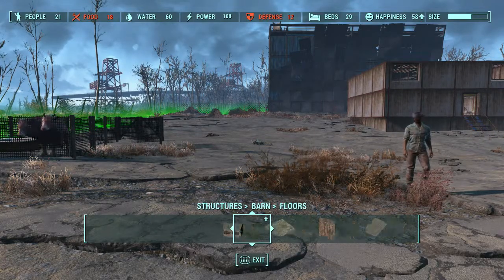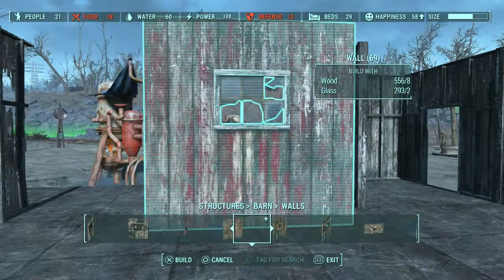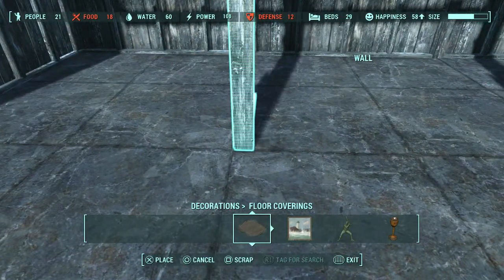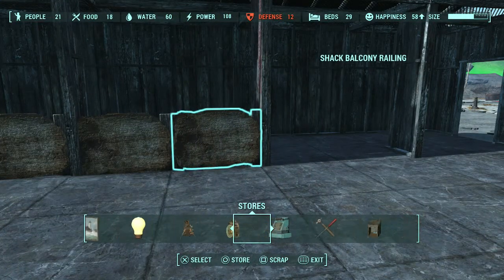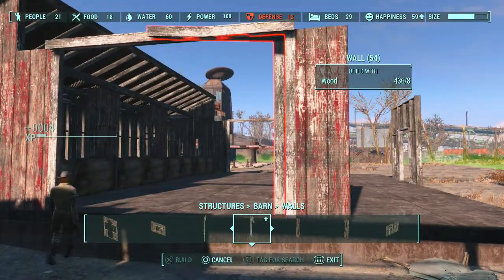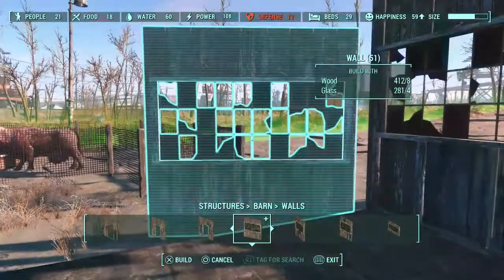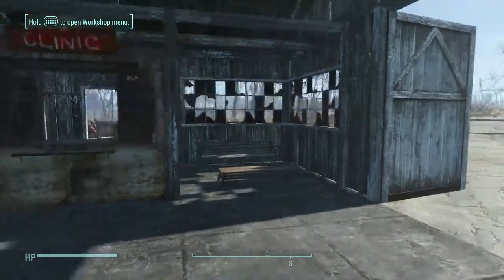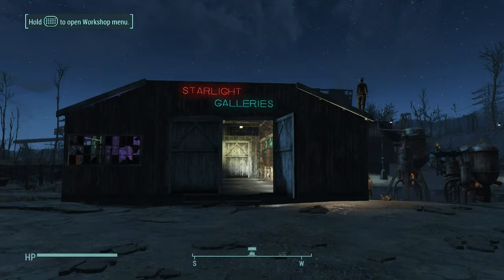Starlight Shopping Center (Fallout 4 Build)!!!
Welcome to my video on building a shopping center for your fallout 4 settlement, its a long video as i couldn't decided what to edit out but i did get it from 3 hours of footage to 46min so im getting there,

I apologise for the audio quality and the fact that i ramble on about alot of things im new to this but hopefully i will get better  as the channel improves and the content